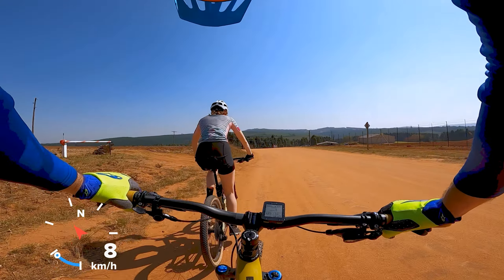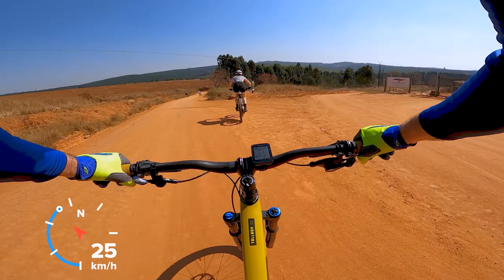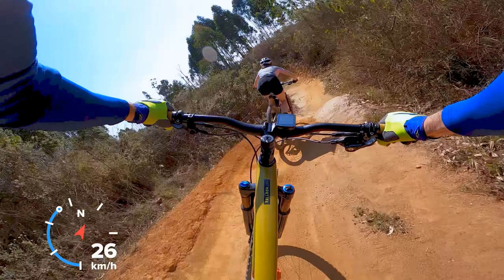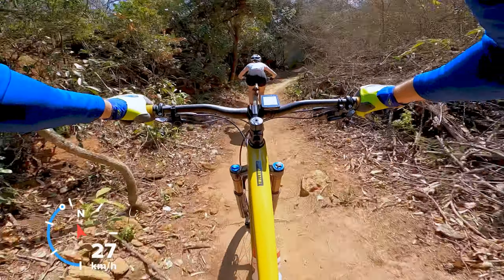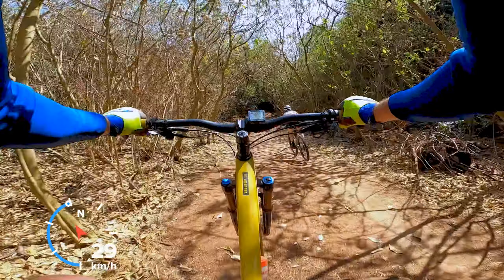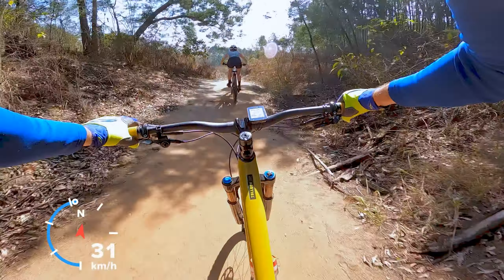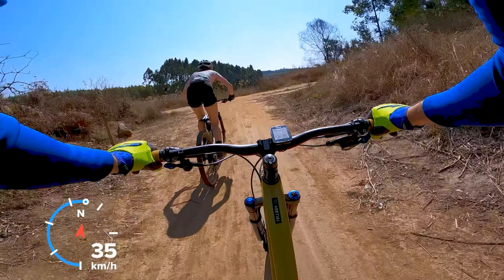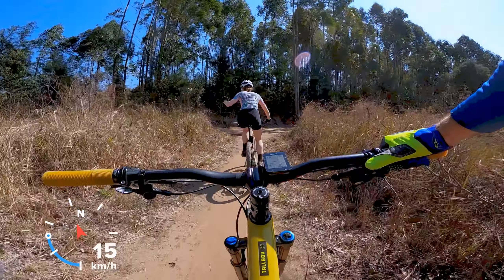Frea’s run through Airstrip Bush Tunnel-White River// South Africa